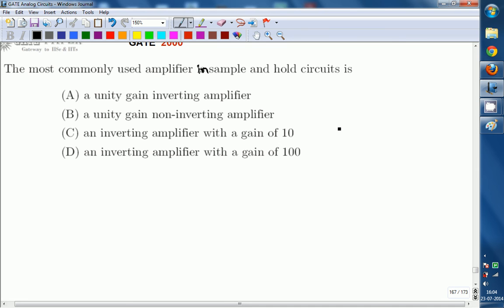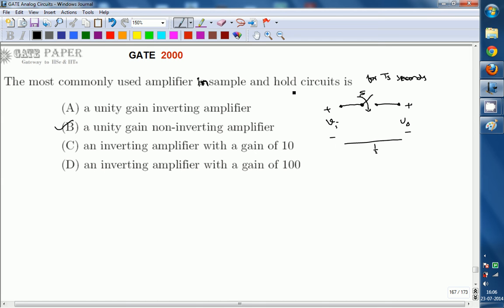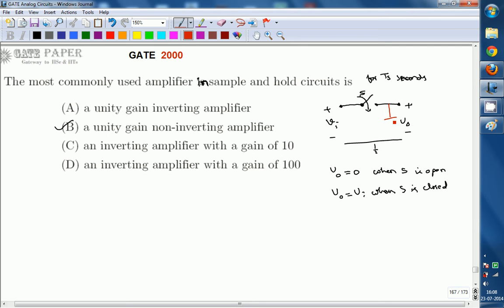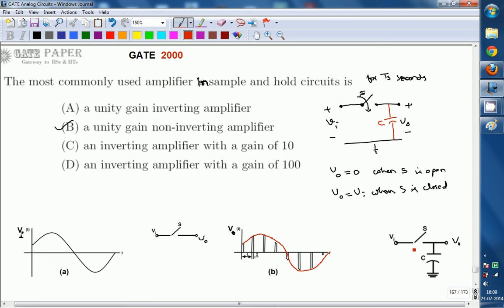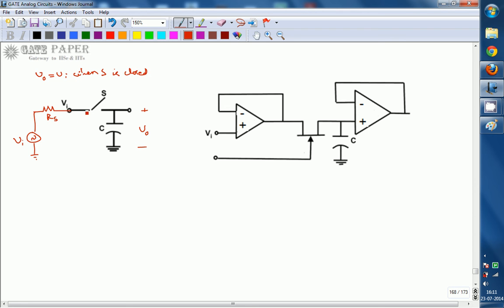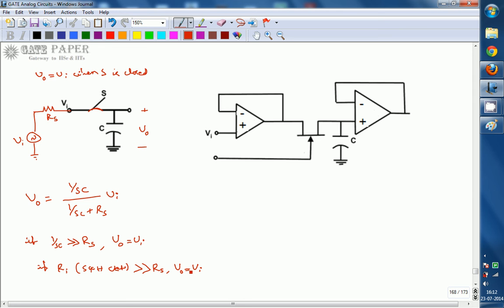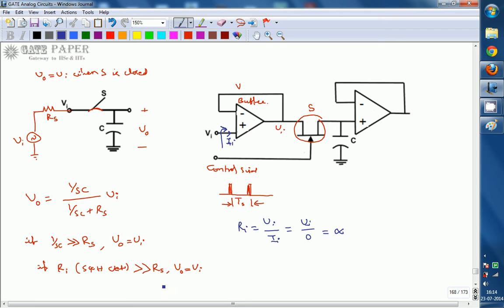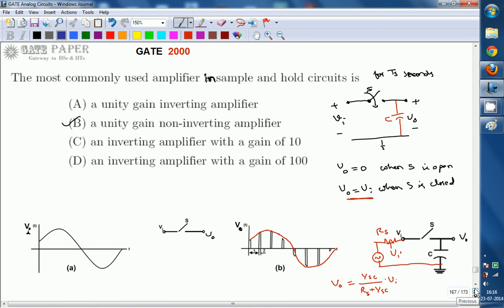GATE 2000 ECE Most commonly used Amplifier in Sample and Hold Circuits is